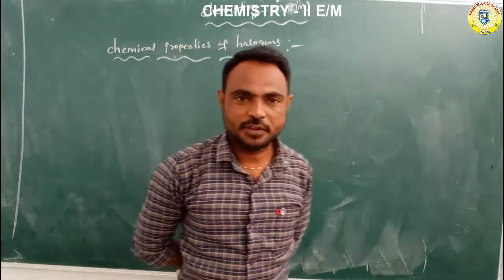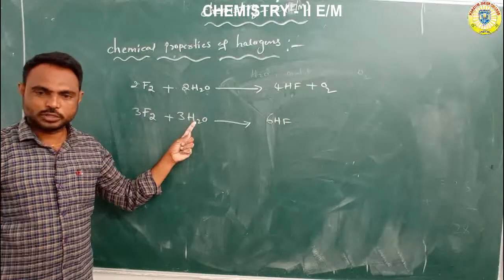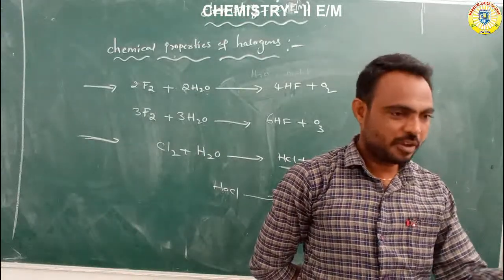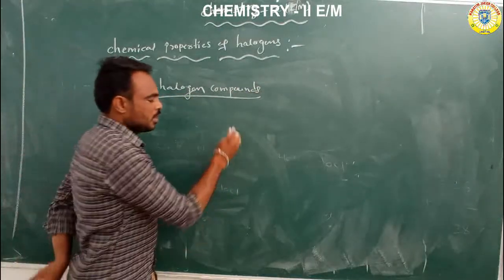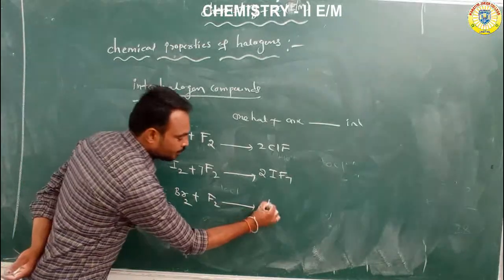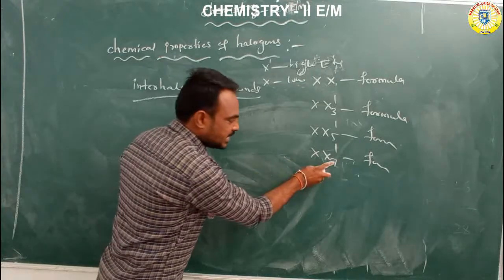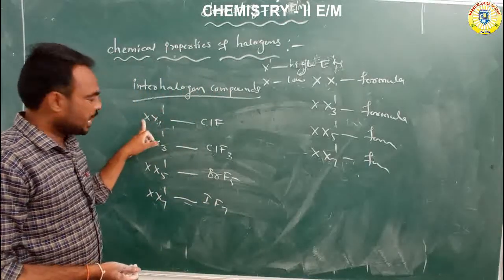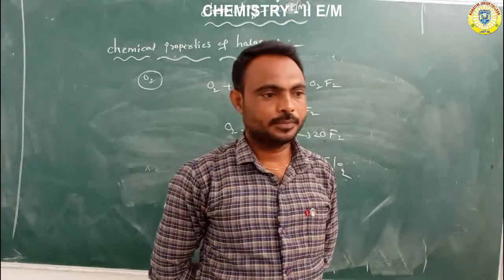SECOND YEAR CHEMISTRY (DAY-5) EM